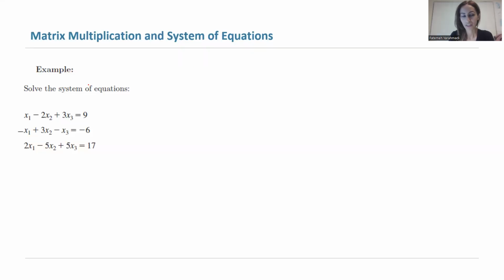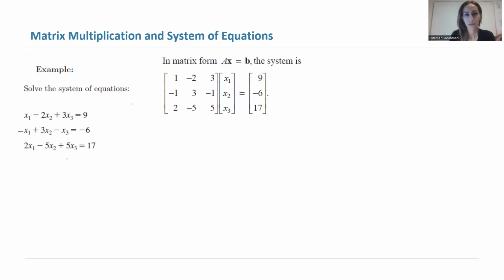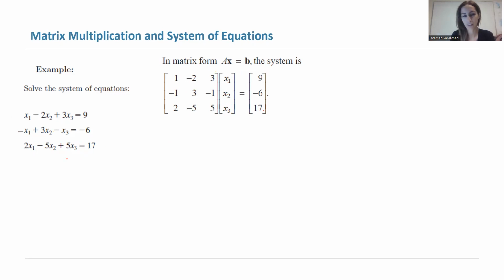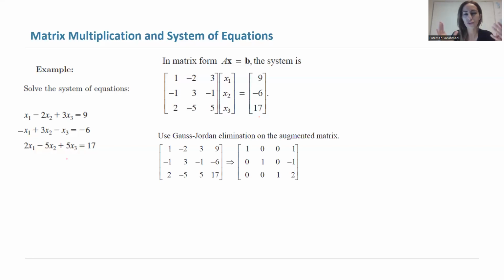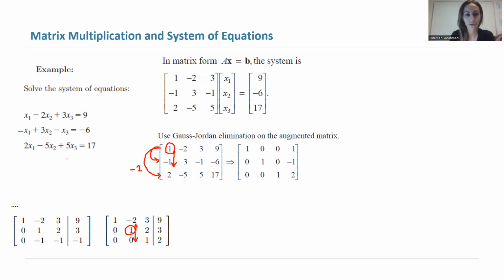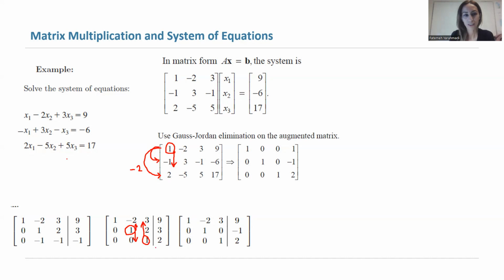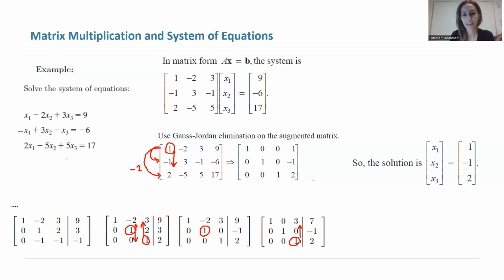Matrix Multiplication and System of Equations Example 2